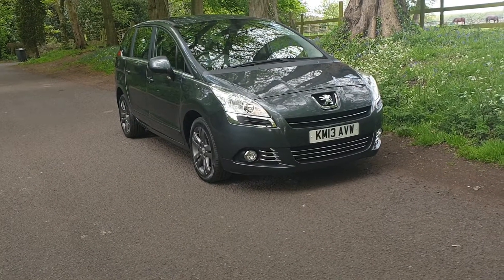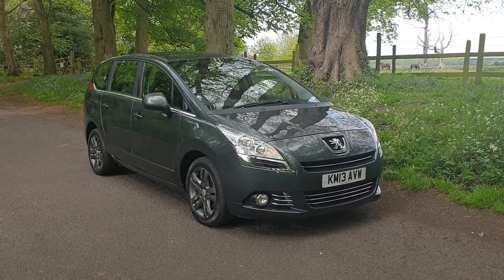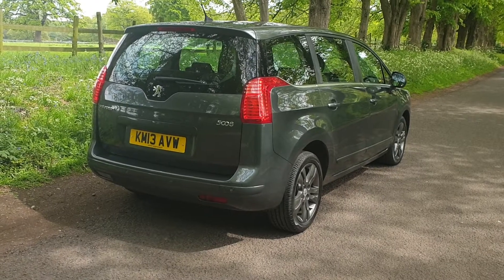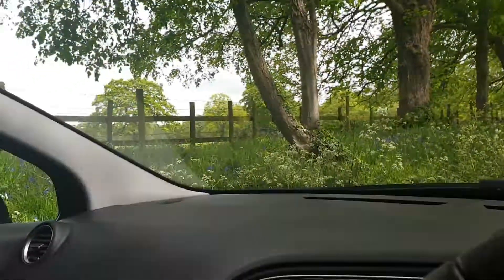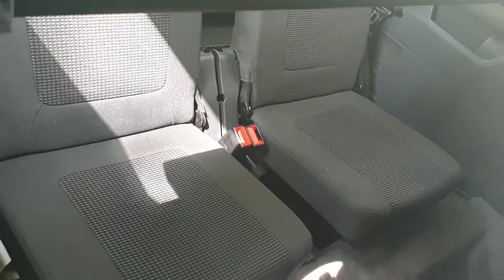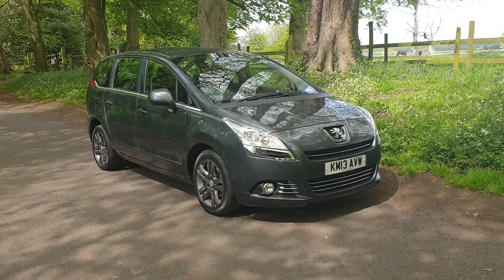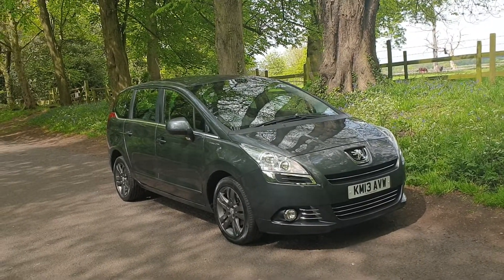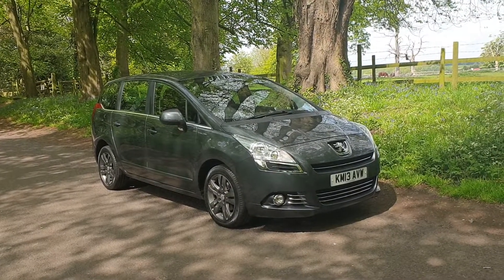Peugeot 5008 2.0 hdi 2013 Auto Diesel Seven Seater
Welcome on sale today.

Peugeot 5008 2.0 hdi 2013 Auto Diesel Seven Seater + Cruise Control +Colour Coded Alloys + New MOT + Good Service History

We are located on the A5 Cannock.
Easy to park and find 50 metres from Screw Fix and B and Q.
We have been supplying pre-owned cars to customers in the Staffordshire area for over 25 years !
All vehicles are HPI checked for your security against accident damage also finance and other 3rd party interest. Test drive and inspections are welcome.
We take part exchanges and offer finance (FCA Regulated and ICO Registered)
Take up our UK delivery option with our in house drivers straight to your doorstep.
Warranty is on all vehicles and extension options available.
Need to know more then visit us @scsws11.co.uk or visit us@ WS11OBG